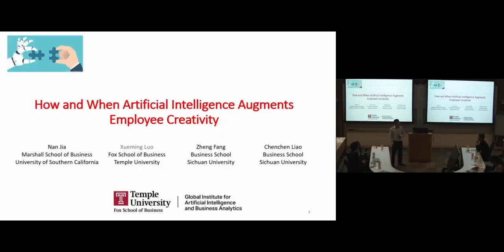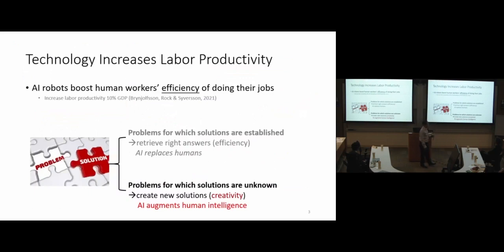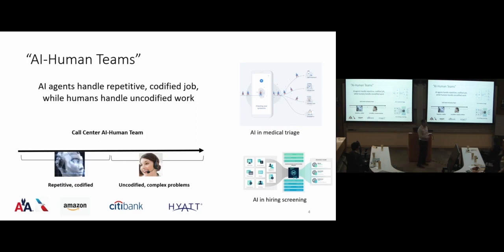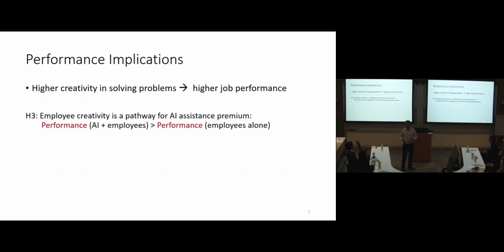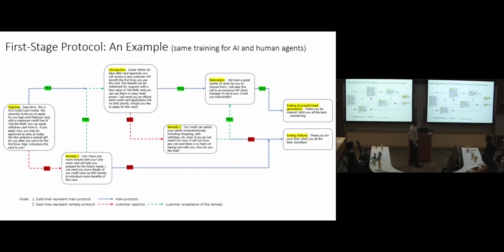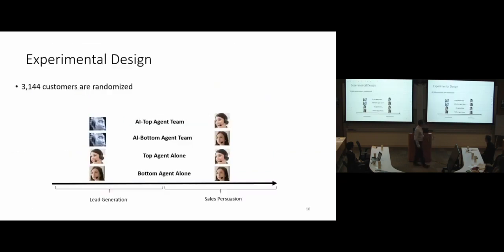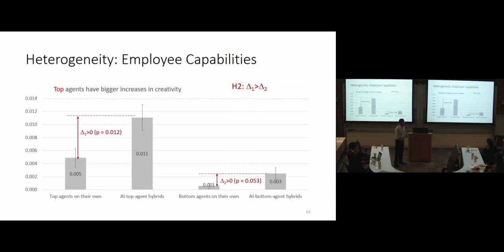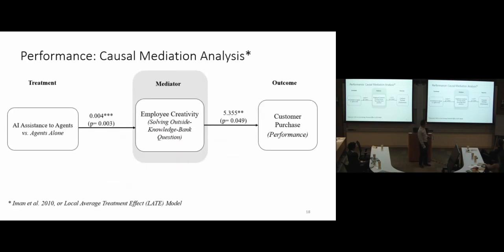When and How Artificial Intelligence Augments Employee Creativity with Xueming Luo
On September 8, 2023, AI at Wharton held its inaugural Business & Generative AI Workshop in San Francisco. Faculty, researchers, industry professionals, and academics from diverse disciplines gathered. for an engaging workshop that explores the transformative role of generative AI on business models, industries, and global economies.